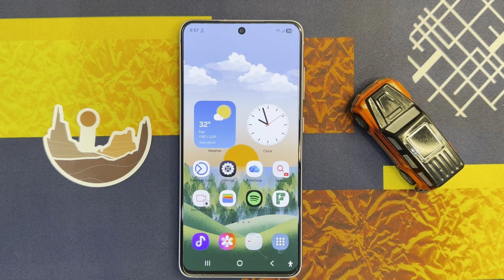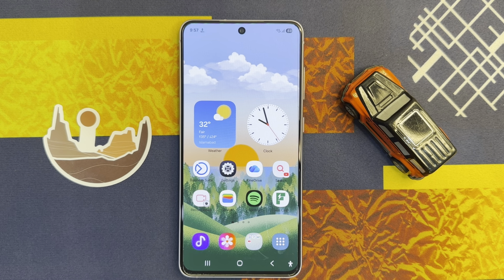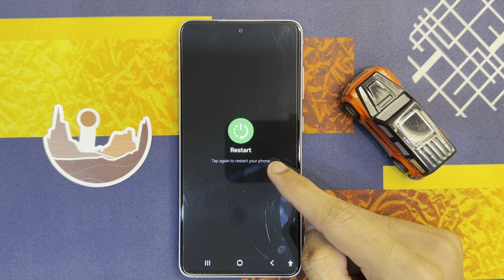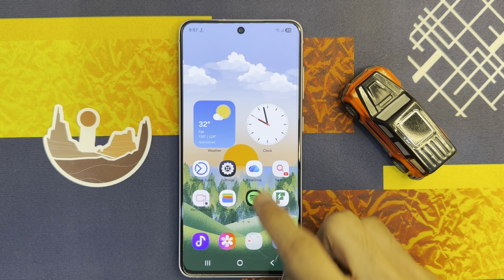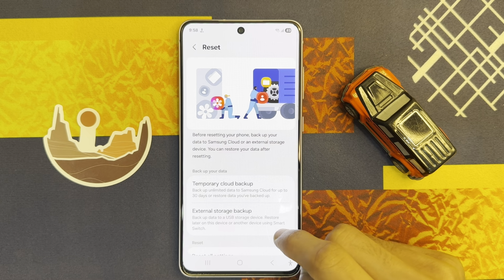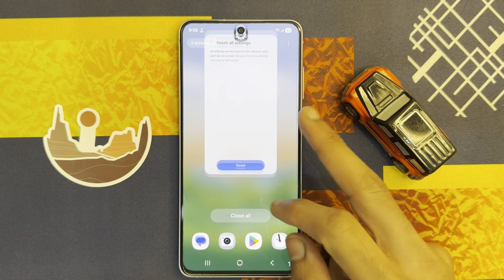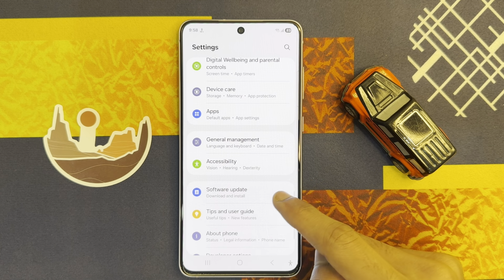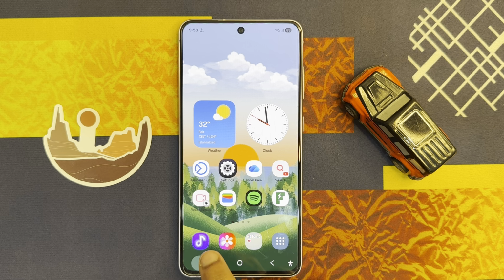Samsung S23 Ultra Apps Not Working - How to Fix (2026)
Samsung S23 Ultra Apps Not Working - How to Fix